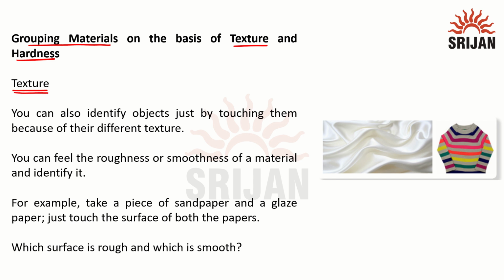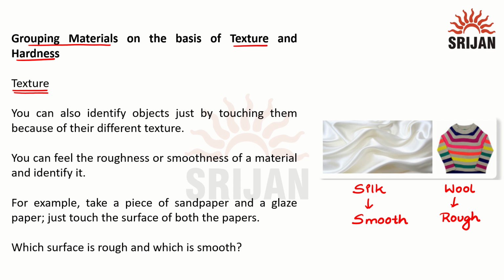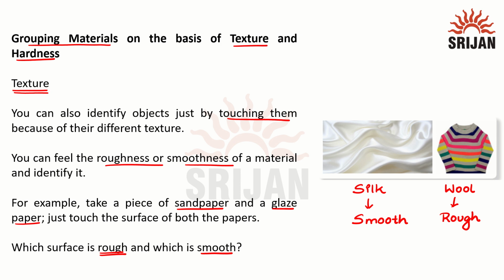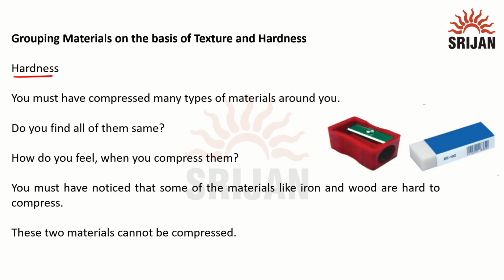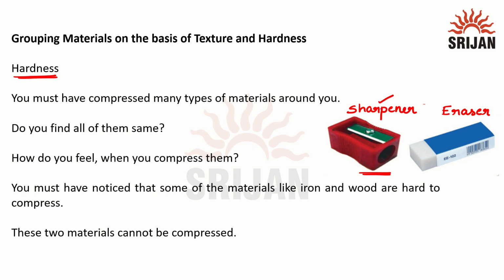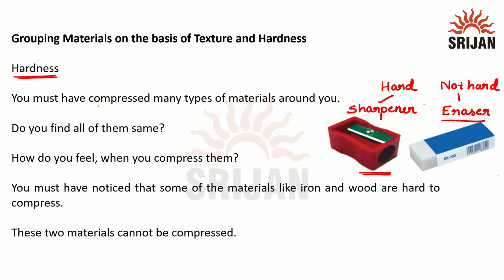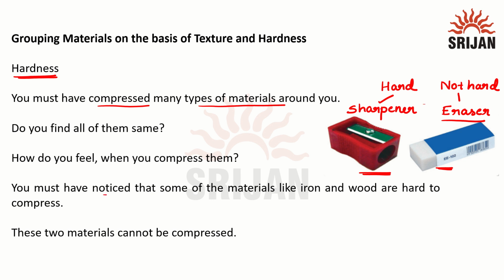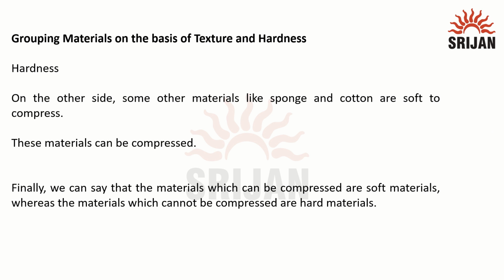3. Grouping Materials on the basis of Texture and Hardness